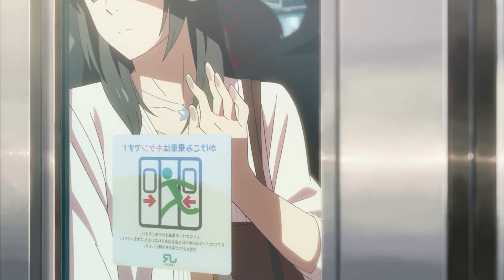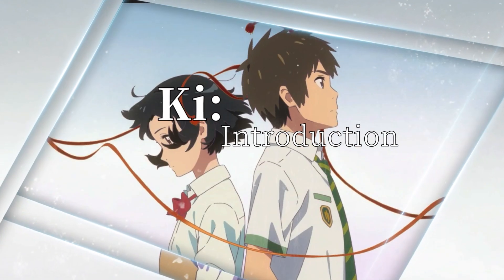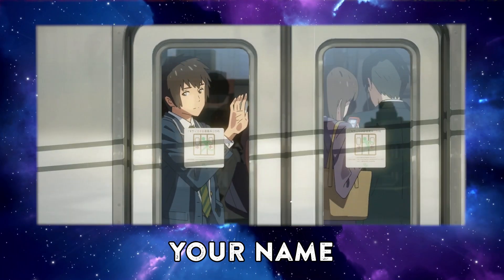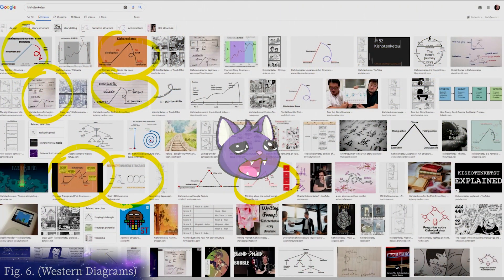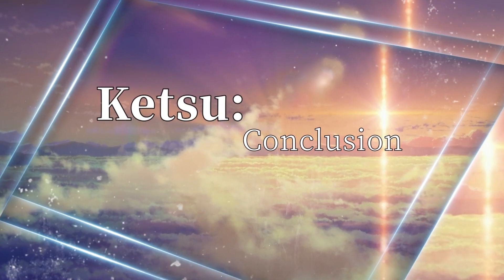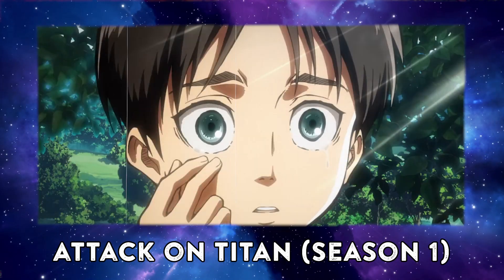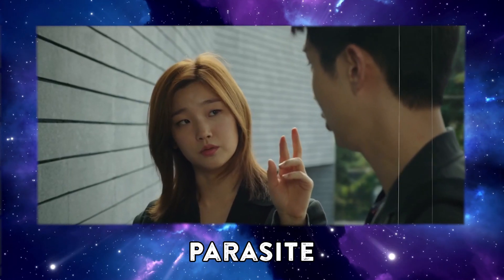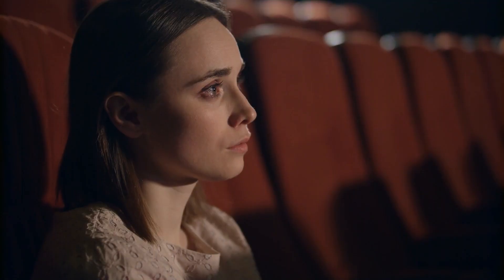Kishotenketsu: East Asia's Formulaic Secret To Unique Stories | 4 act story arc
If you haven't heard of this structure before, you absolutely MUST watch this video. From the beautiful narrative of Your Name, to the harsh but thrilling stories of Squid Game and Parasite, East Asian stories and starting to hit mainstream media in the United States, where they are held up to our Western writing tools and then deemed groundbreaking innovations for the way they break outside our boxes. Alas, we are using the wrong rulers and the wrong boxes, and just as our media is built on the 3 act structure, and the hero's journey, Anime and East Asian films are built on a structure of their own: Kishotenketsu.

But most people don't know that, so if you're a media fan, you can wow them with the revelation, and if you're a writer, you can use this structure to hand a Western audience something that feels like nothing they've ever experienced.

This structure is perfectly suited for Cinema, parallels heavy stories, character studies, and deep explorations of bias and grey morality just to name a few.

Please note this will include Your Name spoilers, but all other media will be used in spoiler free contexts.

***Chapters***
00:00 - Intro
00:38 - Kishotenketsu Basics
02:14 - Beat by Beat
    02:20 - Ki
    03:46 - Sho
    04:35 - Ten
    08:17 - Ketsu
09:40 How It's Split Up
12:03 - A Structure W/O Conflict
13:59 - Stories Best Suited to Kishotenketsu
15:30 - Conclusion

***Media referenced in this video***
- Attack on Titan
- Parasite
- A Silent Voice
- A Whisker Away
- Kiki's Delivery Service
- Death Note
And a few others. For a comprehensive list you can check out the bibliography linked above.

- Link (If you're a new member you can even pick it up for free)

***Special shout out and thank you to everyone in the Cloud Kitten Tier. Check them out because they’re awesome!***